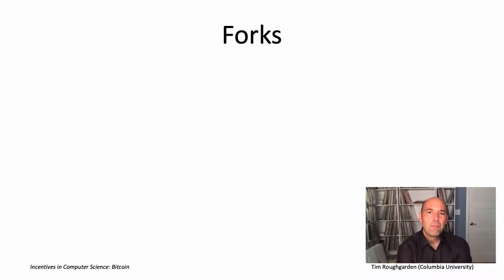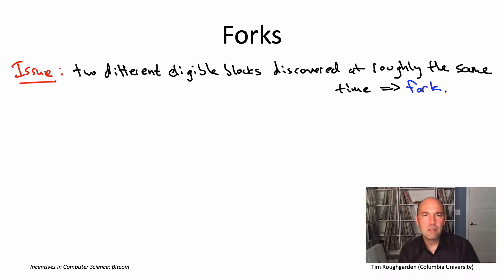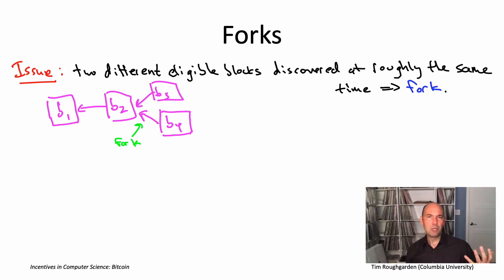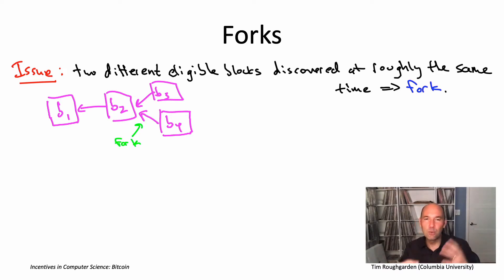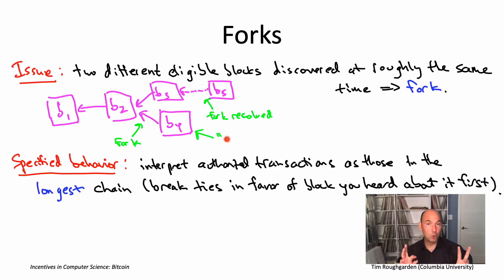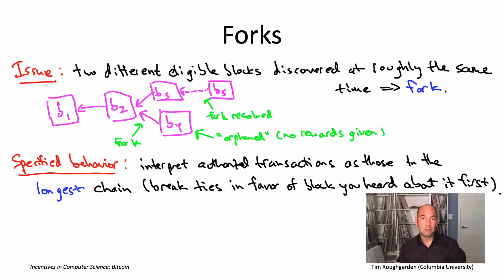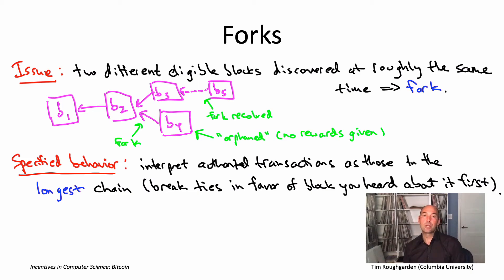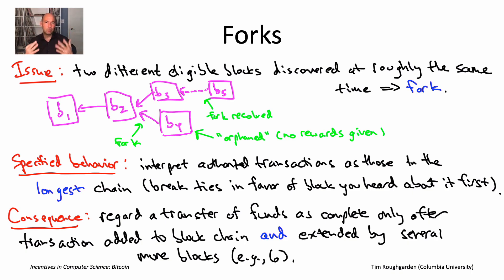Incentives in Computer Science (Lecture 6.4: Blockchain Forks)